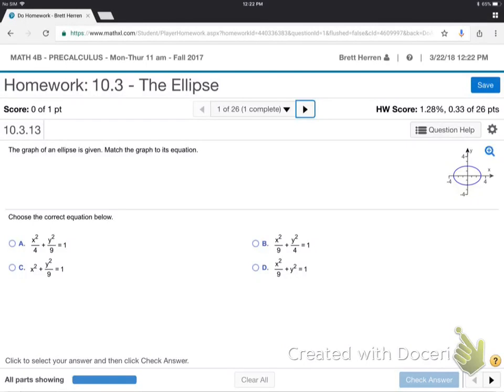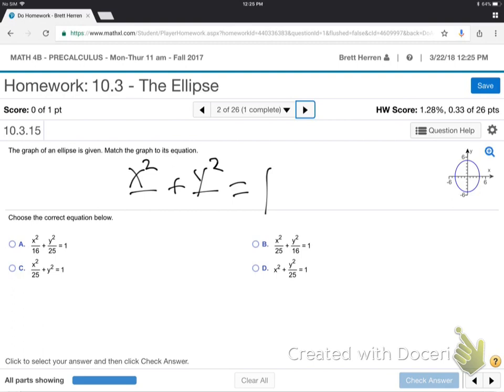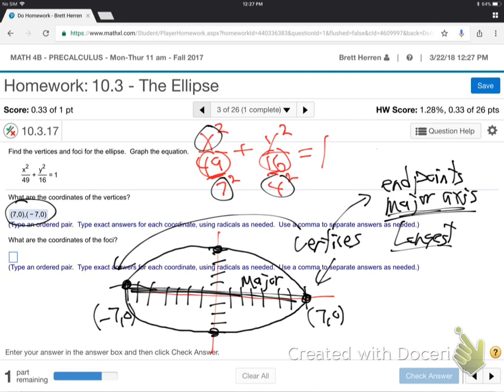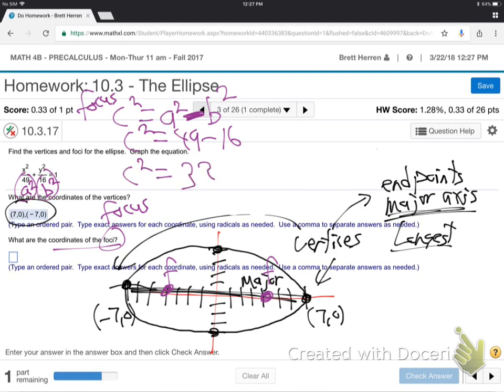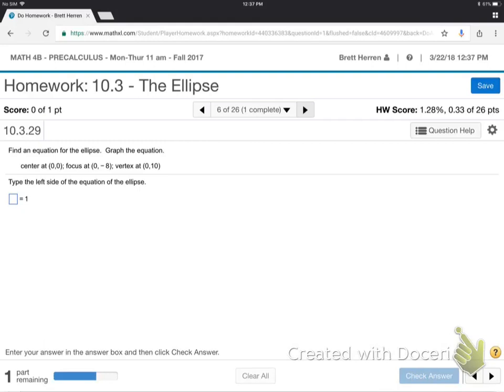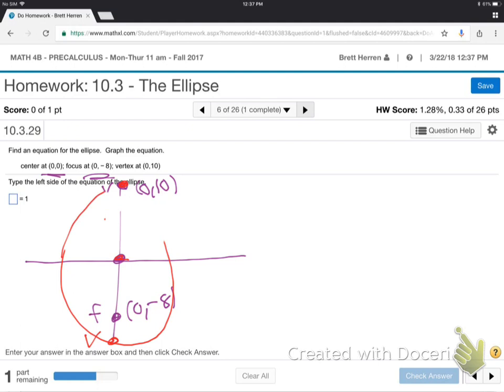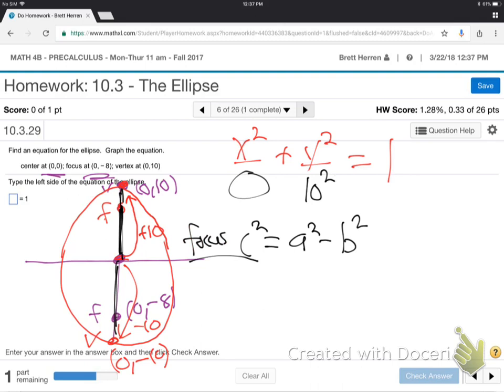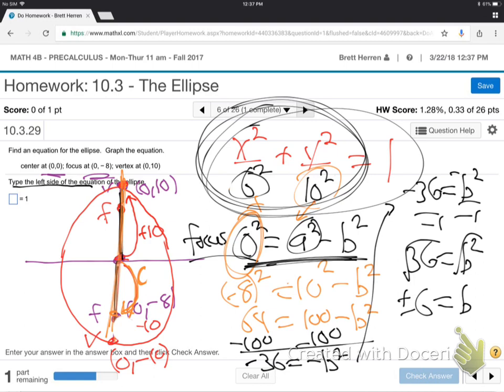m4b-tr-10.3 part 1